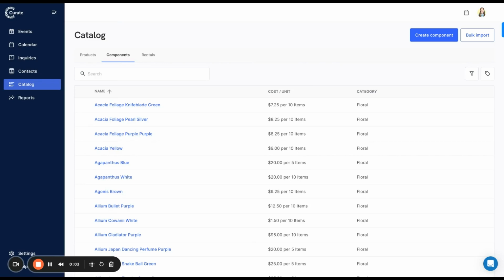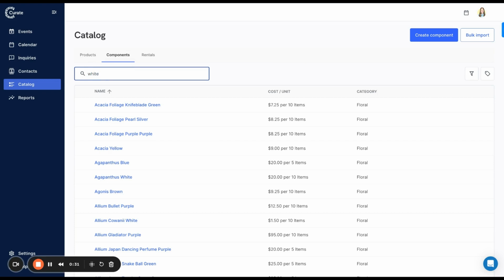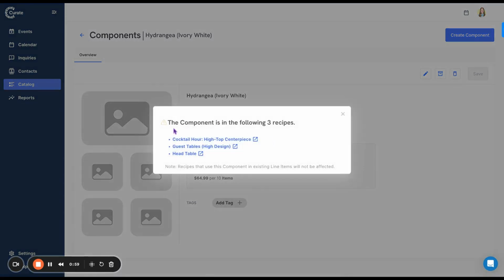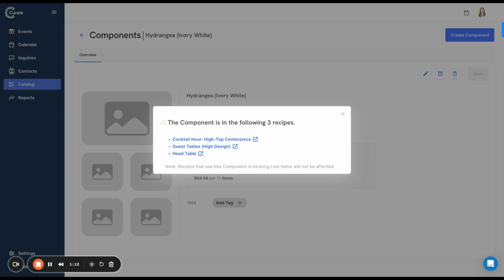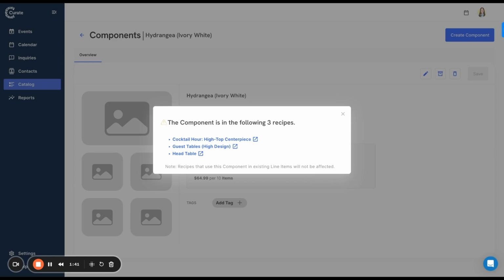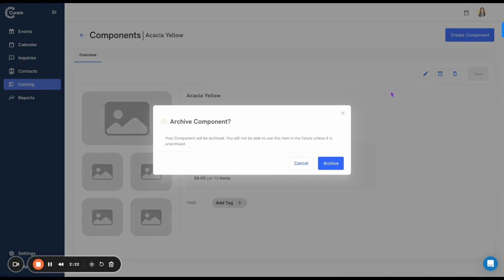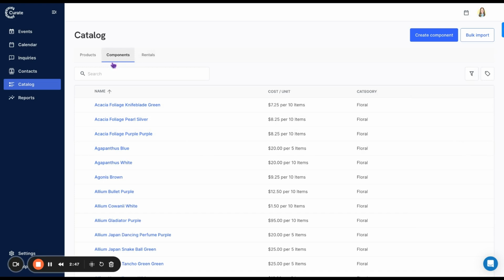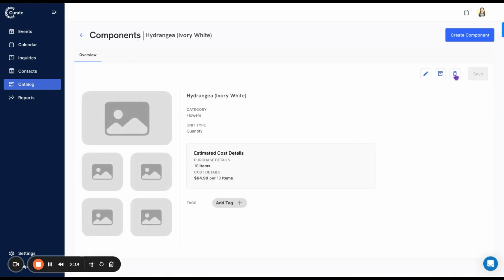Ability to delete products & ingredients - Curate Software April 2024 Release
Ability to delete products & ingredients with ample warning based on whether or not it is connected to recipes or events currently in process.